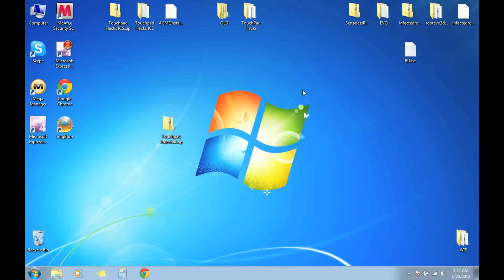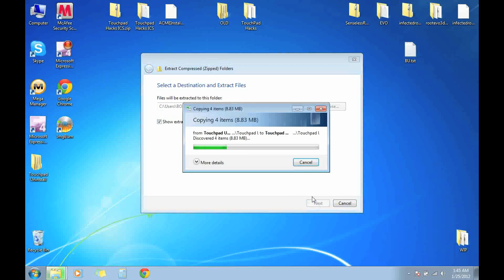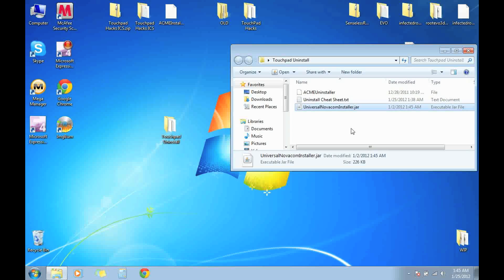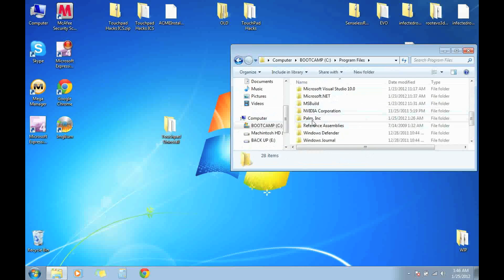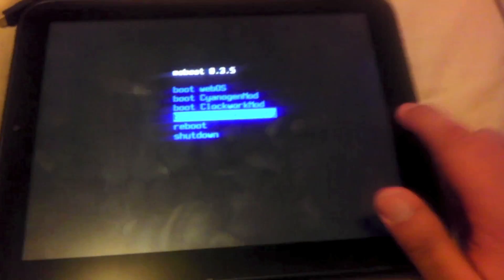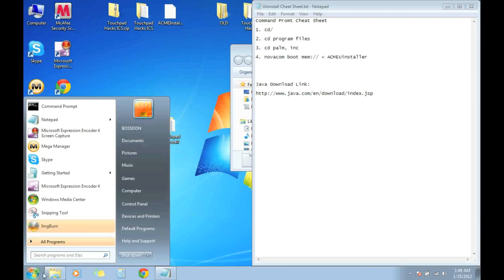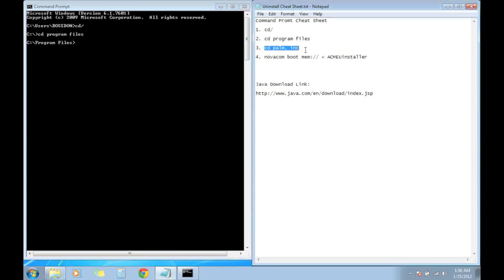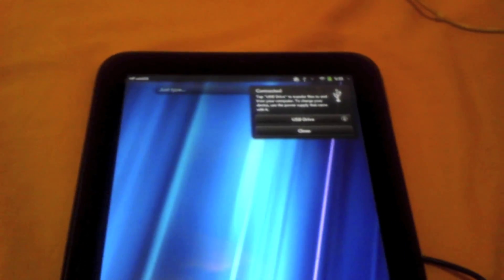How to Uninstall Android from HP Touchpad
This is a tutorial made by me showing how to uninstall Android from the HP Touchpad. This is very easy to do especially if you have installed Android on the HP Touchpad. If not it is still easy and I explain step by step.